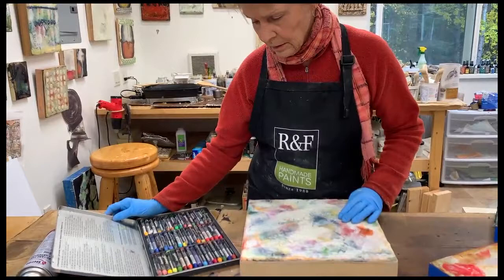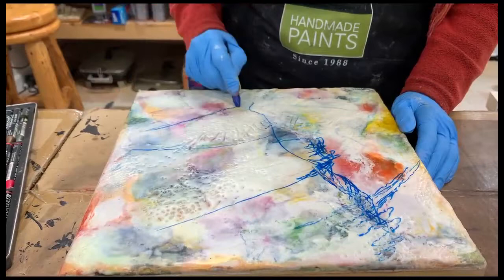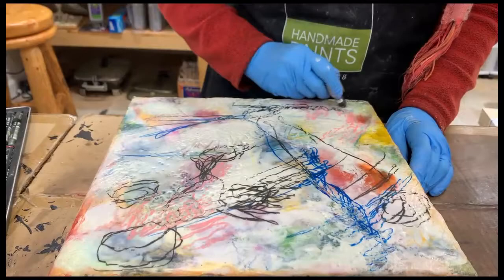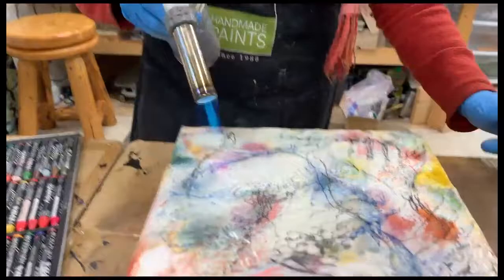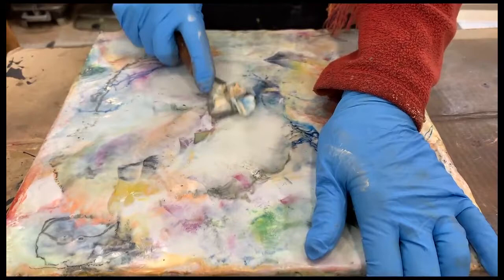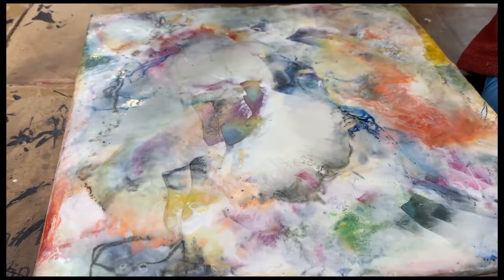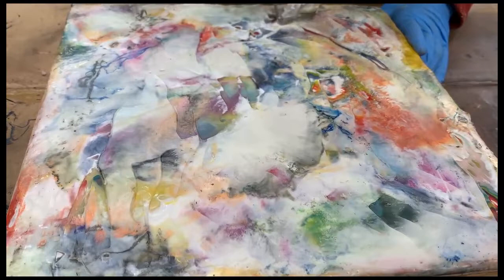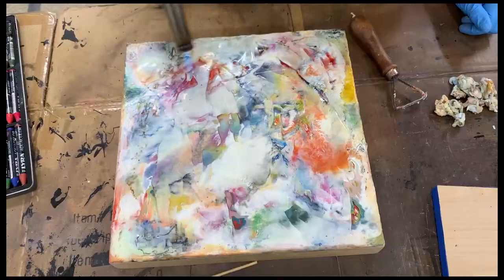Encaustic Art with Marion K Nelson pt 3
Marion's backyard studio is set up for Encaustic and Cold Wax work.  She discovered encaustic art quite by accident, through a friend (not an artist) who somehow learned of encaustic workshops

Marion is an advocate for the arts in her community and participates in several art shows every year: the Kenai Fine Art Center’s bi-annual Juried show,  the Open show, the annual Harvest Auction show, and one or two exhibits in Anchorage with fellow members of the “Alaska Wax” group of encaustic/cold wax artists.  She teaches encaustic workshops now and then to groups of 4 or 5  in her studio and is a member of the KFAC BOD.